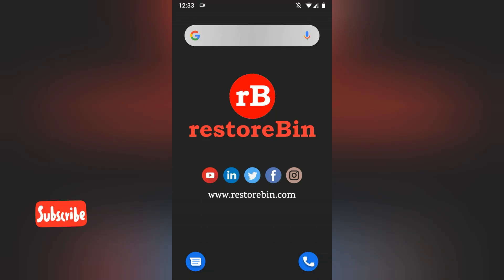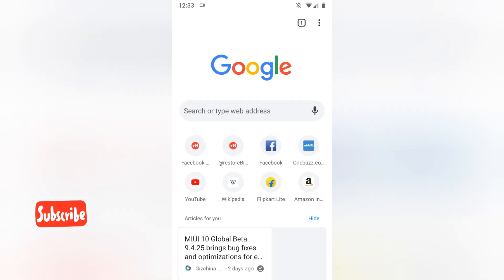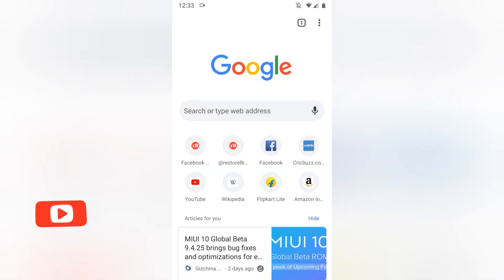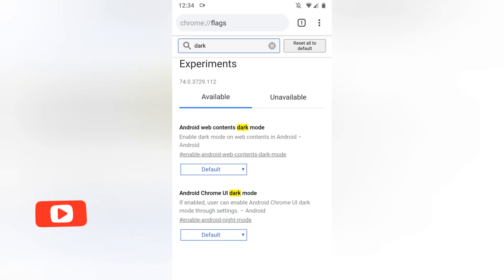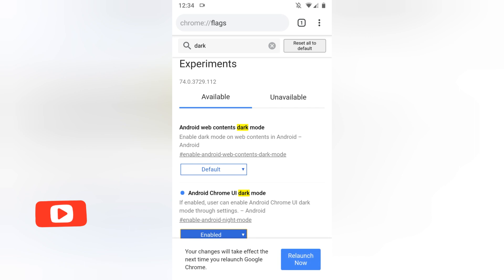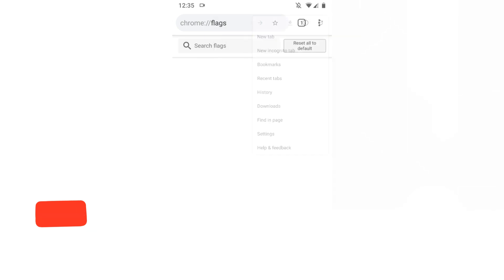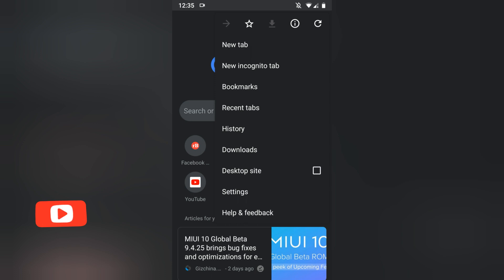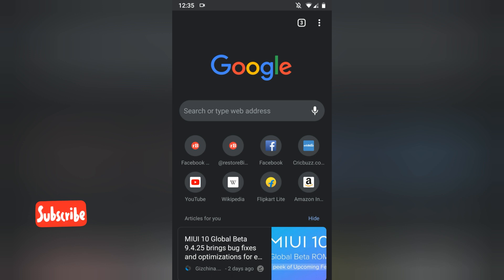Dark mode in Android Chrome browser: How to officially enable on any device?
The dark mode for Chrome Browser is officially available but in BETA. You can enable the dark mode in Chrome UI from chrome:flags settings and relaunch the browser again. The dark mode is supported from the browser version 74.0, if you're not able to see the Chrome UI option, then update the browser to latest version first.